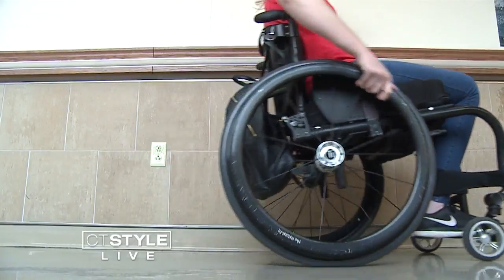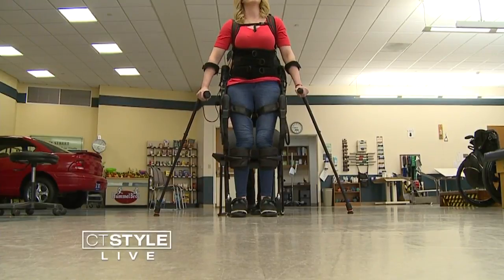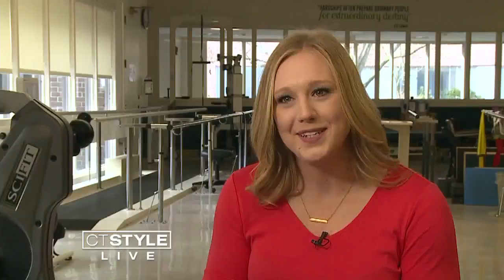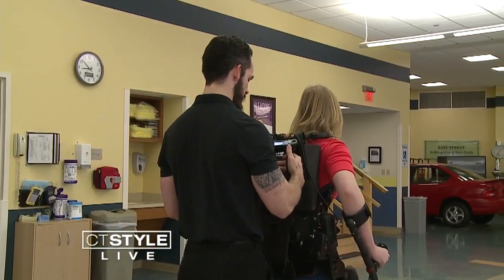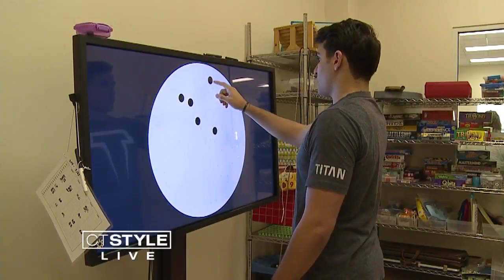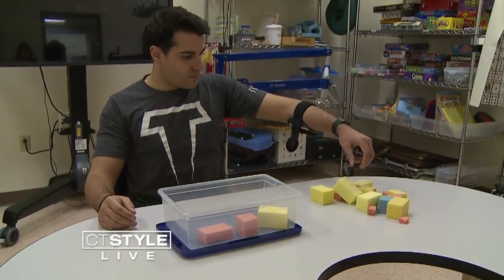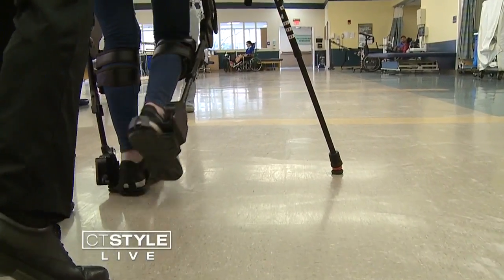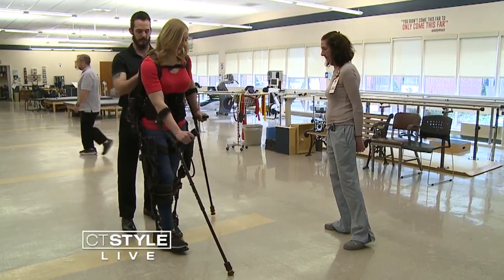Robotic Exoskeleton Helps Paralyzed Woman ‘Walk’ at Gaylord Specialty Healthcare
Gaylord Specialty Healthcare is anything but typical. One of the things that sets them apart is their high tech rehab technology, which is helping paralyzed patients walk again.